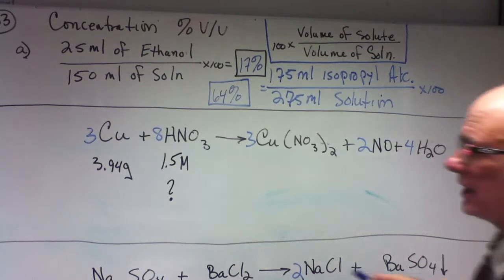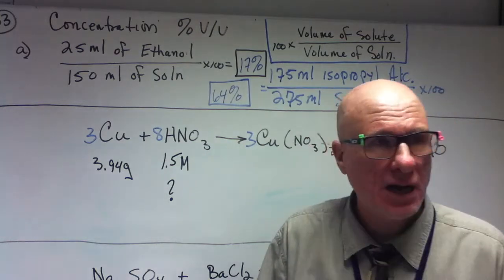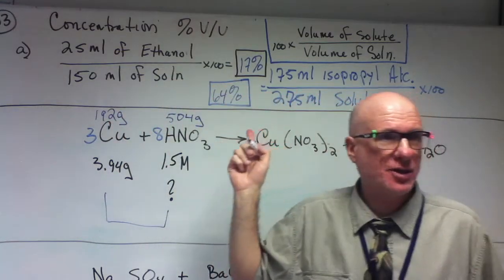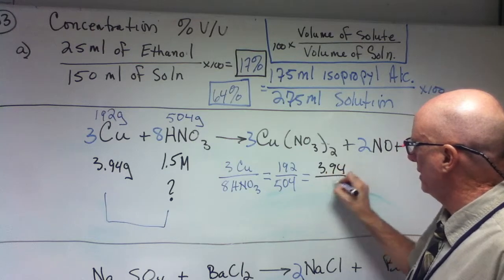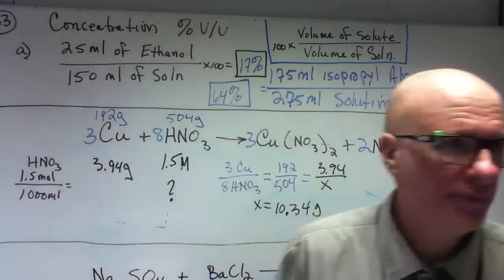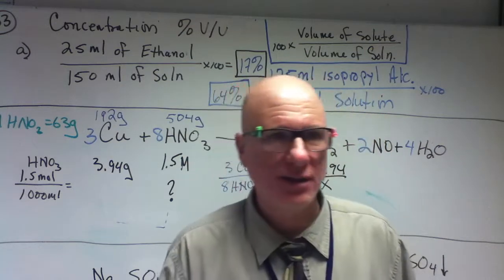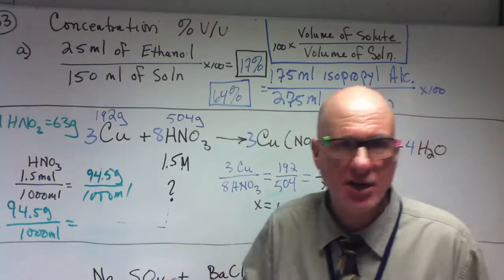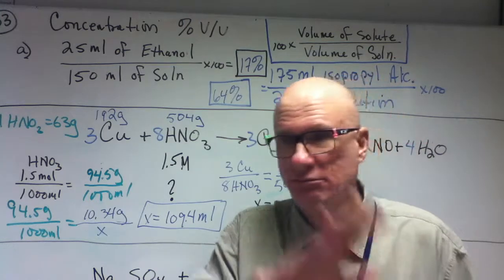Copper Penny and Molarity 98